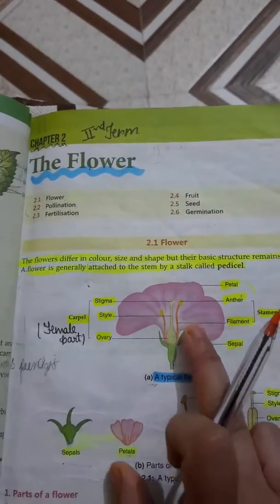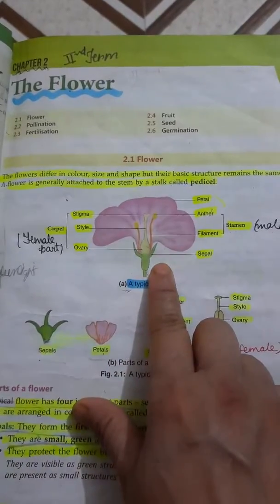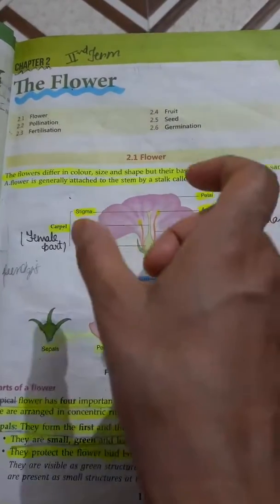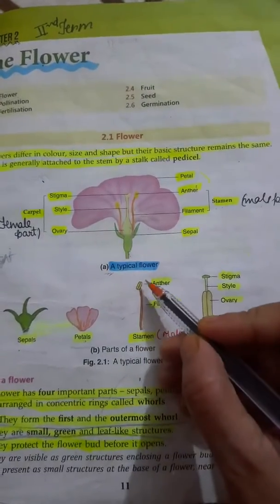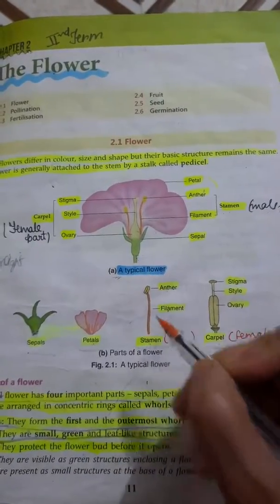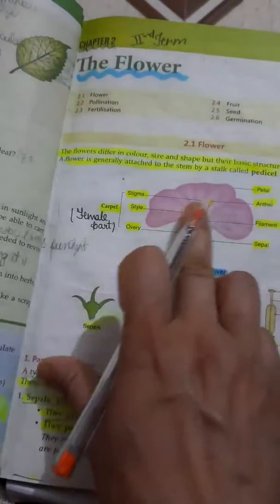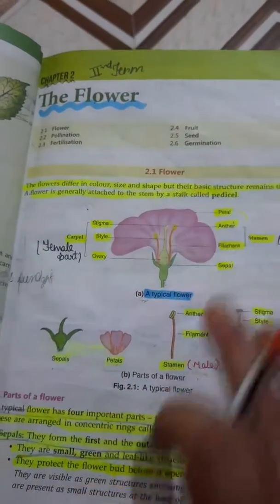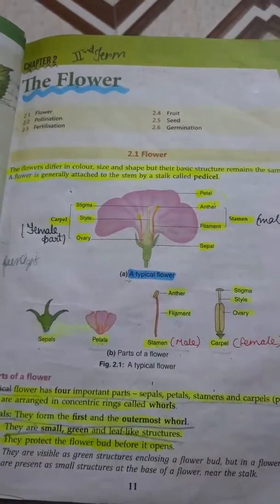Class-6th, Subject-Biology, Video-6,Chapter-2,The Flower (Part-1),by Mrs Proveen